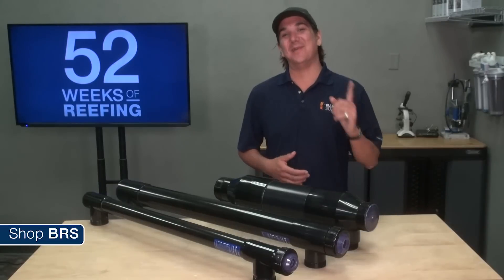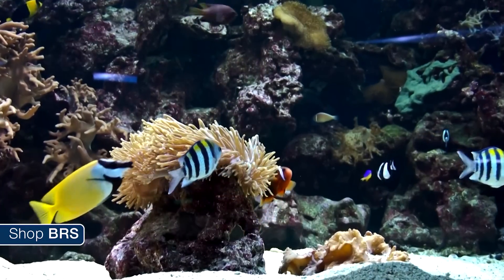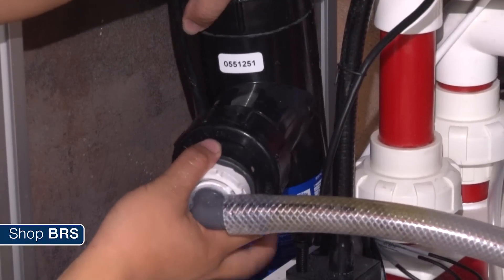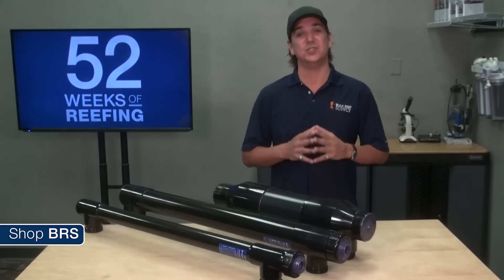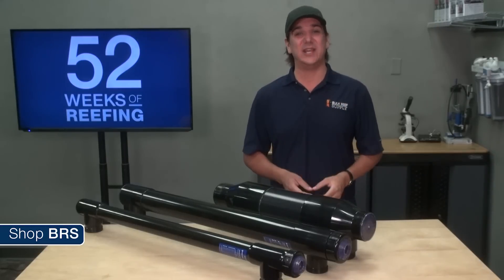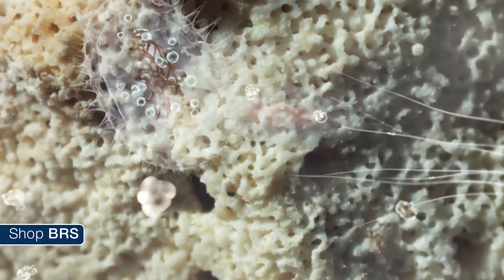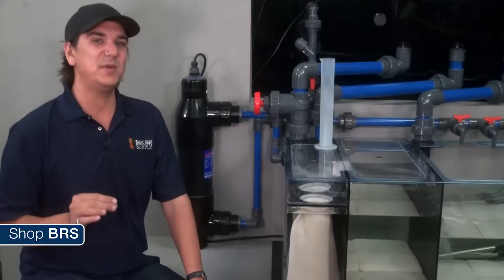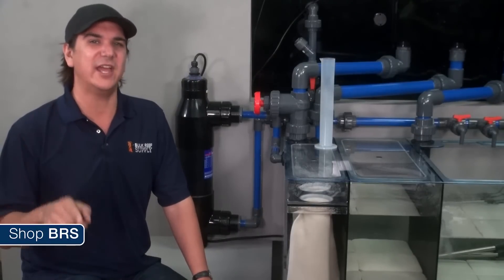Week 14: Are UV Sterilizers Worth the Time, Money and Effort? | 52 Weeks of Reefing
It's Week 14 of 52 Weeks of Reefing, and this week we are going to talk UV sterilizers. We will discuss what they do and don’t do, setting realistic expectations of how they function, how to size and properly set up a sterilizer, answer some common questions, and show you the installation for the BRS160.

UV sterilizers are probably one of the most hotly debated topics in the hobby with reefers firmly divided in their position of UV sterilizer’s effectiveness in closed systems like a reef aquarium. Sterilizers are designed to protect your fish against harmful waterborne pathogens like bacteria, protozoa and viruses.  In a closed system like a fish tank these pathogens can spread quickly and easily wipe out the entire tank's population.

So where does all the hotly contested debate come from? It’s mostly from a complete misunderstanding of the expectations of what a sterilizer is going to achieve in a reef tank.  The sterilizer is only designed to reduce the chances of or slow the progression of an outbreak so you have time to research and treat your fish before they are all affected.

The sterilizer is in no way even close to complete protection from an outbreak and of almost no value treating an already existing disease, algae or cyan outbreak. Once the bacteria, protozoa or virus has settled on the fish, defeated its immune system or natural resistance the sterilizer is going to do nothing to protect that fish from the progression of the disease.  The UV sterilizer is simply there to reduce the chances that you ever have to deal with an issue like this and if you do give you more time to do something about it. Regardless of the side of the debate you find yourself on this is a statement that almost everyone can agree with.

There is an endless amount of zoos, public aquariums, aquaculture facilities and marine wholesalers that are in the business of protecting their fish and they use UV sterilizers precisely for this reason: To protect the fish and keep them healthy. These are industries where losing animals just isn't an option and survivability equals profitability. The Emperor Aquatics brand of sterilizers in particular is popular in these in critical industries.